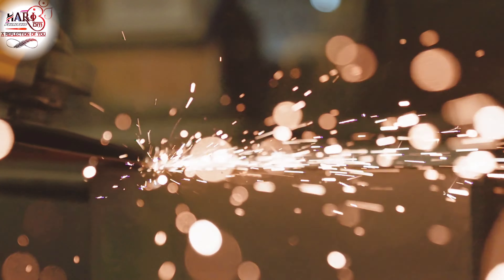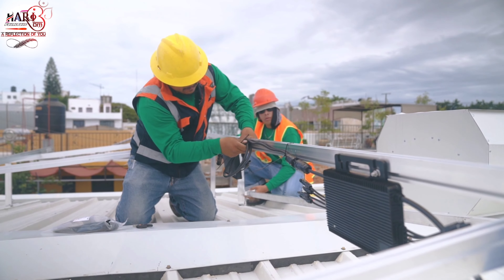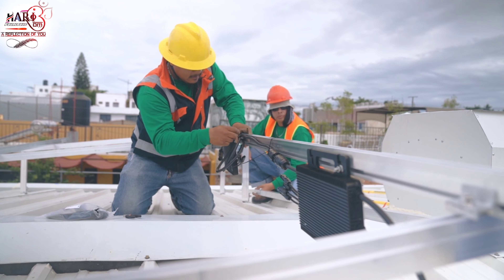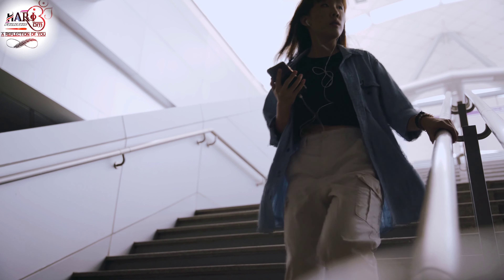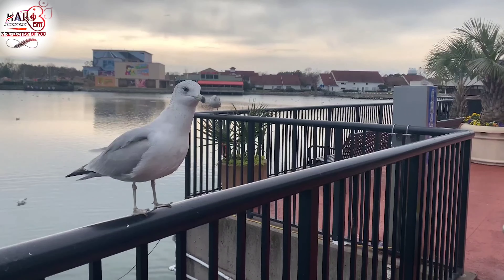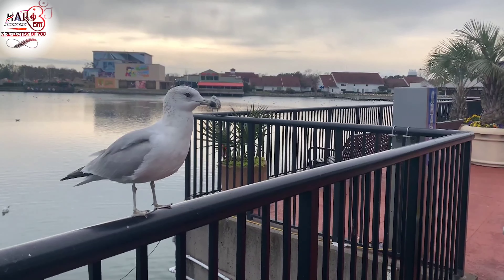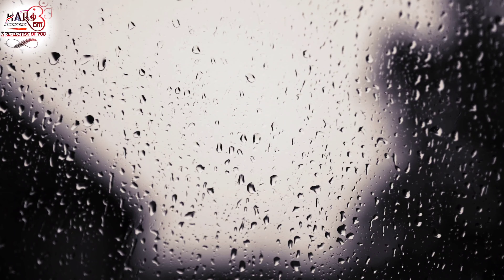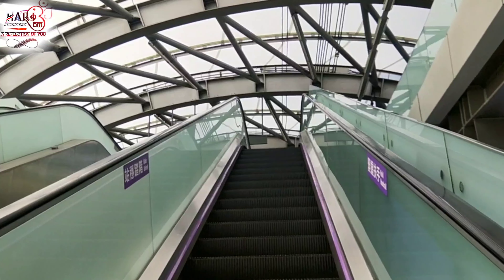glass railings or steel railings which one best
Welcome to Hari om interior today video title is glass railings or steel railings  glass and steel railings for your consideration.

Glass railings are a popular choice for many homeowners and businesses. They provide an unobstructed view of the surrounding area, which can be especially appealing for outdoor spaces. Glass railings are also relatively easy to clean and maintain. They are also a good option for creating an open and airy feel to a space.

However, glass railings do have some downsides. They can be more expensive than steel railings, and they can be more susceptible to damage from impact or extreme weather conditions. Glass railings can also be more difficult to install, especially if the surface is not level.

Steel railings are another popular option for railings. They are durable and long-lasting, and they can be made to fit a wide range of design preferences. Steel railings are also relatively easy to clean and maintain. They are a good option for spaces that will see a lot of use, such as stairs or balconies.

However, steel railings can be more expensive than some other materials, and they may not be as visually appealing as some other options. Steel railings can also be more susceptible to rust and other forms of corrosion, especially if they are not properly maintained.

Ultimately, the choice between glass and steel railings will depend on a number of factors, including your budget, design preferences, and the specific requirements of your space. It may be helpful to consult with a professional designer or contractor to get a better sense of the options available to you.if you want more videos subscribe Hari Om interior
हरिओम इंटीरियर में आपका स्वागत है आज वीडियो का शीर्षक ग्लास रेलिंग या स्टील रेलिंग ग्लास और स्टील रेलिंग आपके विचार के लिए है।

ग्लास रेलिंग कई मकान मालिकों और व्यवसायों के लिए एक लोकप्रिय विकल्प है। वे आसपास के क्षेत्र का अबाधित दृश्य प्रदान करते हैं, जो विशेष रूप से बाहरी स्थानों के लिए आकर्षक हो सकता है। ग्लास रेलिंग को साफ करना और बनाए रखना भी अपेक्षाकृत आसान है। वे किसी स्थान को खुला और हवादार अनुभव देने के लिए भी एक अच्छा विकल्प हैं।

हालाँकि, ग्लास रेलिंग में कुछ डाउनसाइड्स हैं। वे स्टील रेलिंग की तुलना में अधिक महंगे हो सकते हैं, और वे प्रभाव या चरम मौसम की स्थिति से क्षति के प्रति अधिक संवेदनशील हो सकते हैं। ग्लास रेलिंग को स्थापित करना भी अधिक कठिन हो सकता है, खासकर अगर सतह समतल नहीं है।

रेलिंग के लिए स्टील रेलिंग एक अन्य लोकप्रिय विकल्प है। वे टिकाऊ और लंबे समय तक चलने वाले हैं, और उन्हें डिज़ाइन वरीयताओं की एक विस्तृत श्रृंखला में फिट करने के लिए बनाया जा सकता है। स्टील रेलिंग को साफ करना और बनाए रखना भी अपेक्षाकृत आसान है। वे उन जगहों के लिए एक अच्छा विकल्प हैं जहां बहुत अधिक उपयोग होगा, जैसे कि सीढ़ियां या बालकनी।

हालांकि, स्टील की रेलिंग कुछ अन्य सामग्रियों की तुलना में अधिक महंगी हो सकती है, और वे कुछ अन्य विकल्पों की तरह दिखने में आकर्षक नहीं हो सकती हैं। स्टील की रेलिंग भी जंग और जंग के अन्य रूपों के लिए अतिसंवेदनशील हो सकती है, खासकर अगर उनका ठीक से रखरखाव न किया जाए।

आखिरकार, ग्लास और स्टील रेलिंग के बीच चुनाव आपके बजट, डिजाइन वरीयताओं और आपके स्थान की विशिष्ट आवश्यकताओं सहित कई कारकों पर निर्भर करेगा। आपके लिए उपलब्ध विकल्पों के बारे में बेहतर जानकारी प्राप्त करने के लिए किसी पेशेवर डिज़ाइनर या ठेकेदार से परामर्श करना मददगार हो सकता है। यदि आप अधिक वीडियो चाहते हैं तो हरिओम इंटीरियर की सदस्यता लें